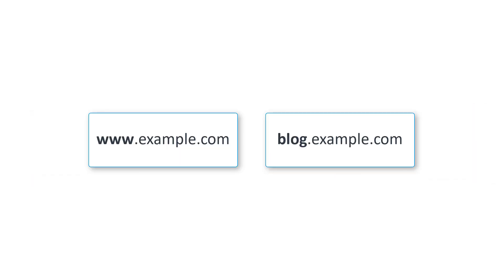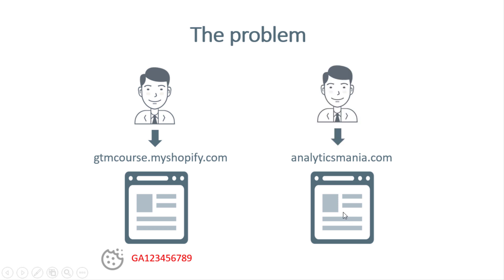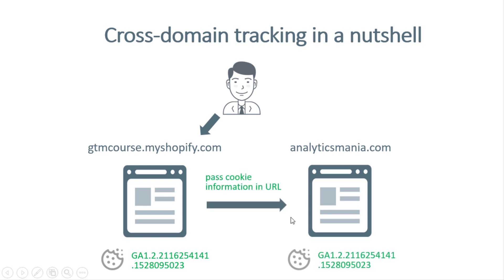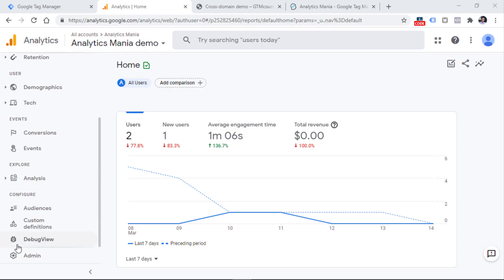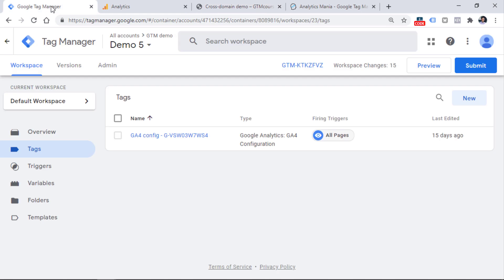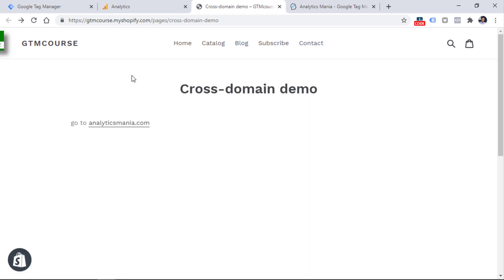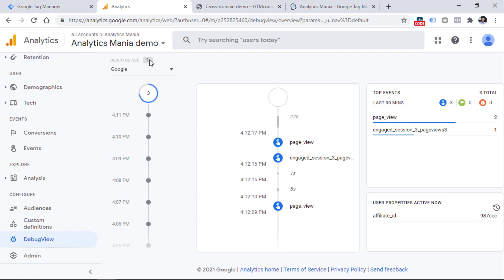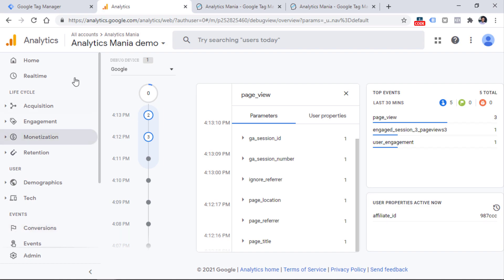Cross-domain tracking in Google Analytics 4 || Track users across different domains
A step-by-step tutorial on how to configure cross-domain tracking in Google Analytics 4.

If your website operates on multiple websites with different domains, you have to configure cross-domain tracking.

However, if you are operating on different subdomains of the same domain (e.g. and blog.demo.com), then you don’t need cross-domain tracking. Google Analytics 4 will handle that automatically.

=== LINKS ===